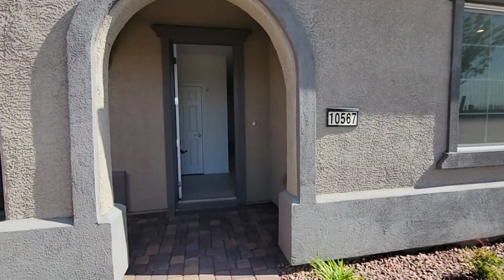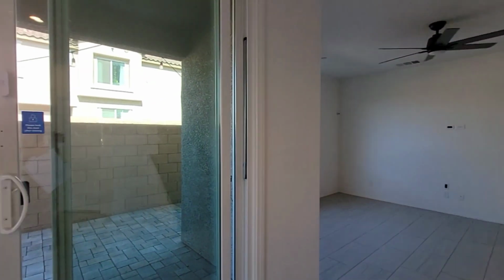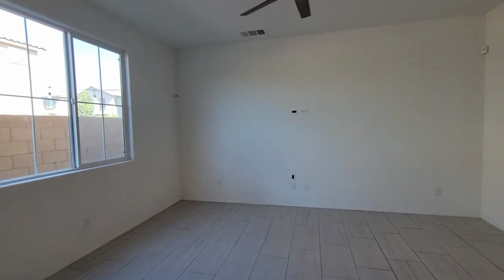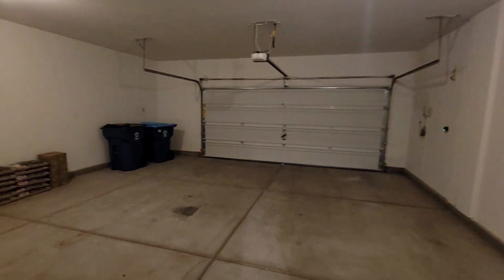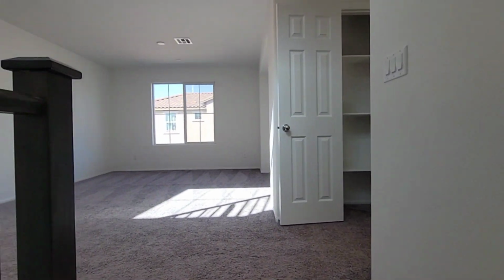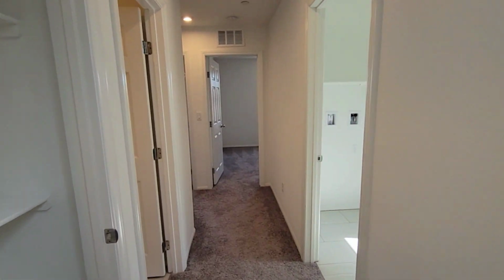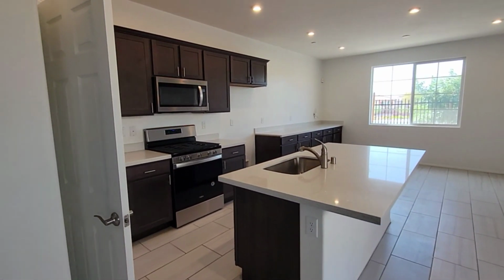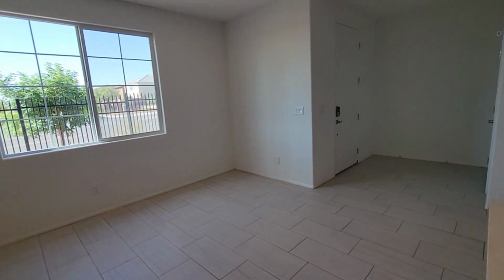UNDER $500K LAS VEGAS HOME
Welcome to the delightful neighborhood of Sky Canyon! This home is currently listed at $470,000! Don't miss the opportunity to own this recently refreshed home, which underwent renovations in February 2023. The kitchen is a standout feature, boasting granite countertops, updated cabinets, and stainless steel appliances. Prepare delicious meals in style, thanks to the beautiful dark cabinetry, ample sleek counter space, and a convenient center island for food preparation.  The cozy primary suite provides a tranquil haven for unwinding after a long day. Don't delay—make this beautiful home yours today!

Did you know you can purchase a home with less than 5% down payment?

Lorena Loza, Real Estate Specialist
Better Life Realty
Lic. No. S.176708
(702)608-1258